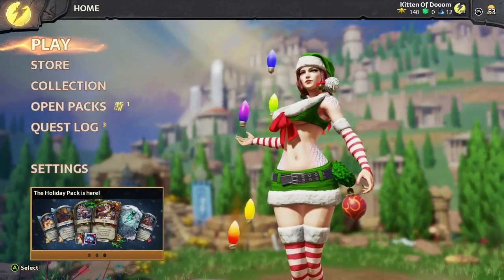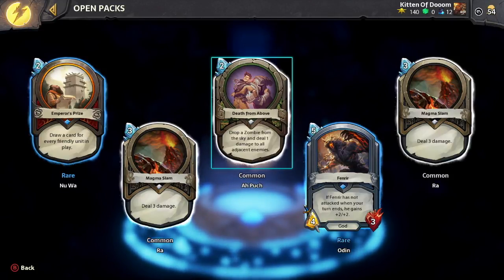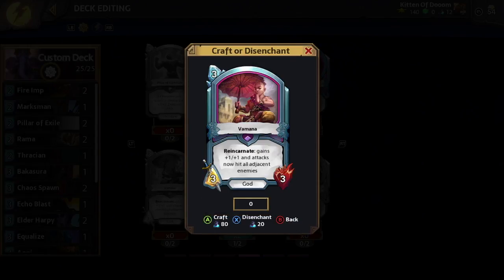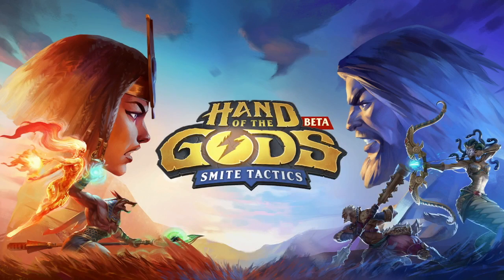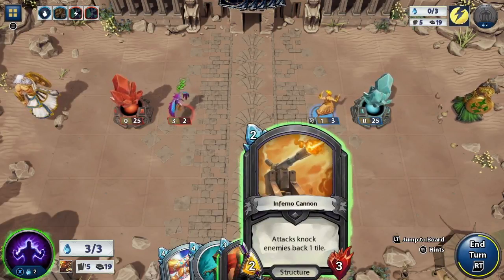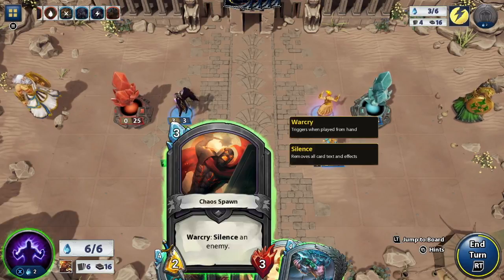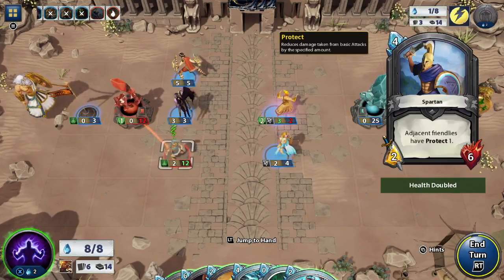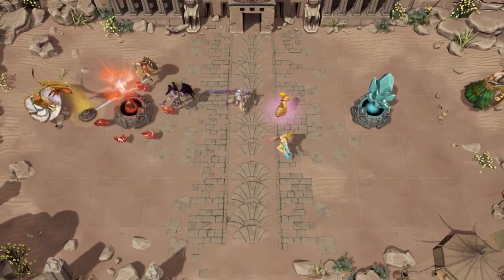Hand Of The Gods SMITE Tactics Beginners Guide! Tips & Tricks, How to play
Join my XBOX SMITE Clan! Search “D000M” in the clan tab, no application necessary